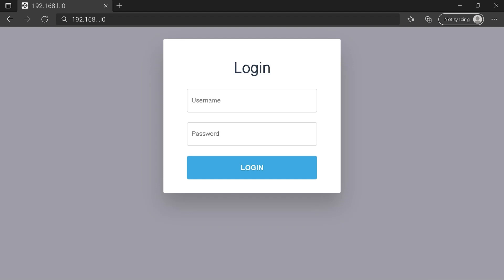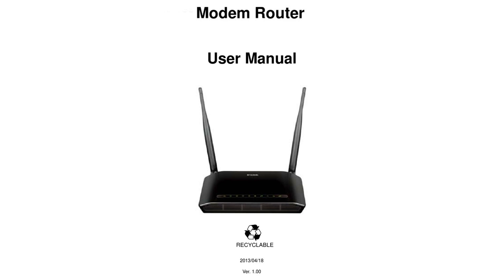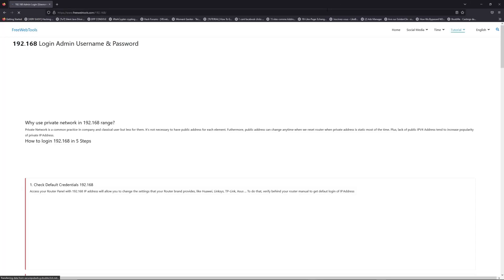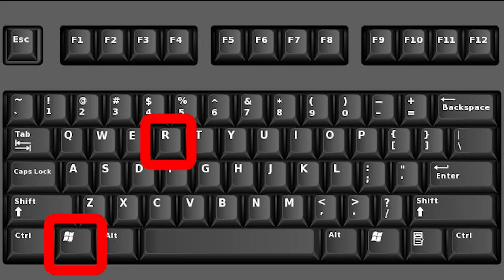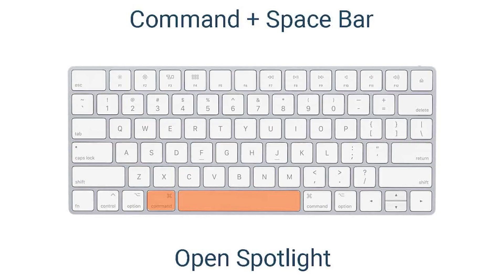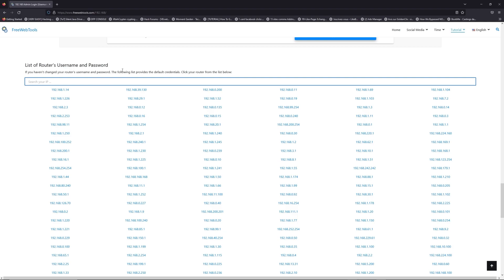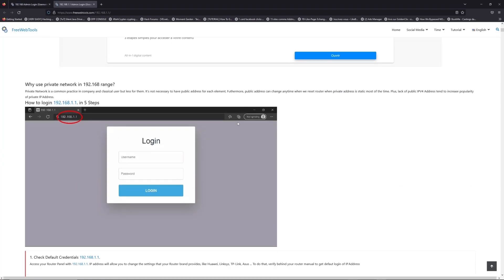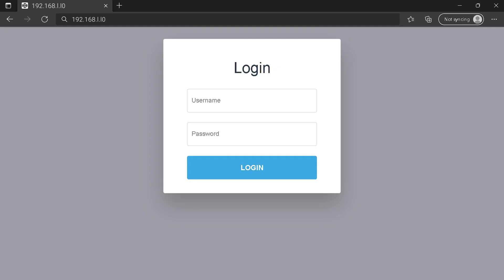192.168.l.l0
With this tutorial, you will be able to connect to your Router Login Page on 192.168.l.l0 IP Address.

00:00 Check your Router Manual for 192.168.l.l0
00:40 Find your default credentials of 192.168.l.l0
00:55 Get your default IP Address
01:30 Go to to get your default credentials
02:05 Connect to 192.168.l.l0 IP Address
02:31 Type your credentials to connect on 192.168.l.l0